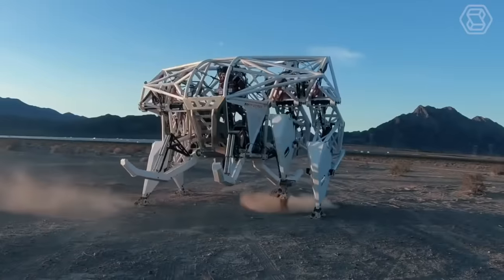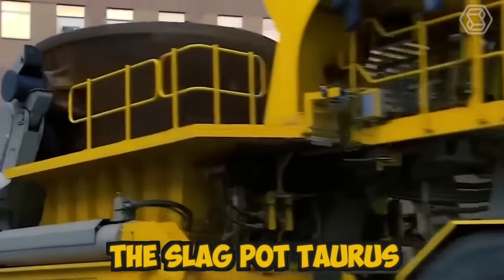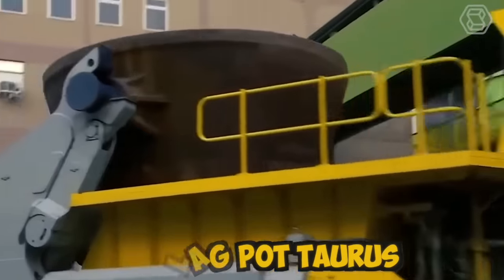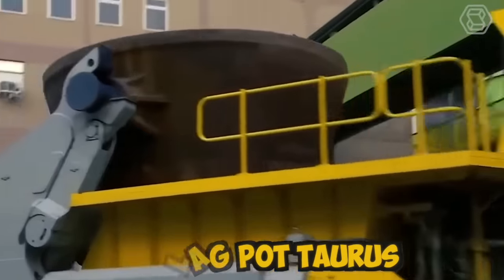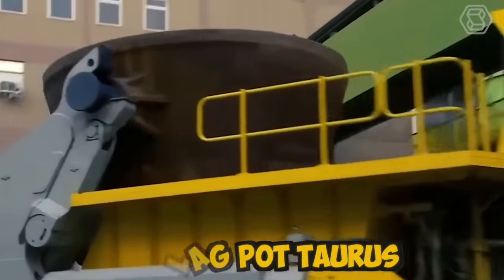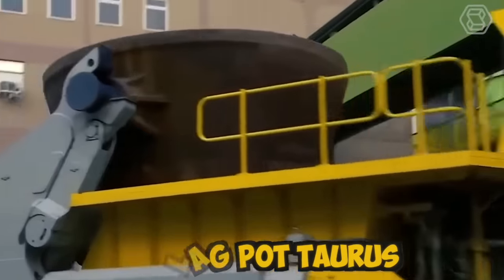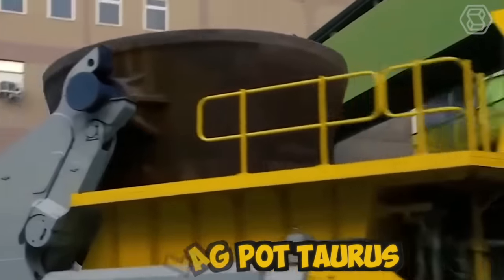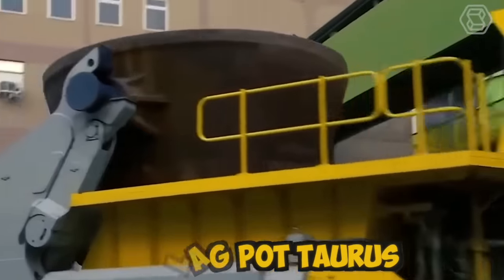250 The Most Amazing Heavy Machinery In The World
Get ready to explore the extraordinary realm of heavy equipment machines and agricultural machines! In this video, we unveil a mind-boggling collection of 250 of the most amazing heavy equipment machines and agricultural machines in the world. From colossal excavators to precision-driven bulldozers, these heavy equipment machines and agricultural machines redefine the boundaries of engineering excellence. Join us as we delve into the remarkable capabilities of these heavy equipment machines and agricultural machines, pushing the envelope of what's possible in the world of machinery. If you're a fan of heavy equipment machines and agricultural machines, this video is a must-watch, celebrating the incredible achievements of these amazing machines that continue to set new standards in their respective industries. Don't miss out on the chance to witness the pinnacle of heavy equipment machines and agricultural machines!

00:00 heavy machinery
05:41 wheel loader
10:22 corn harvest
14:45 crane machine
19:53 tractor
25:52 harvest squash
29:43 harvest cabbage
35:25 excavator installs sewer
46:04 harvesting radishes
50:21 harvest sunflowers

This Video researched by: Dr. Jasmin Eichmann